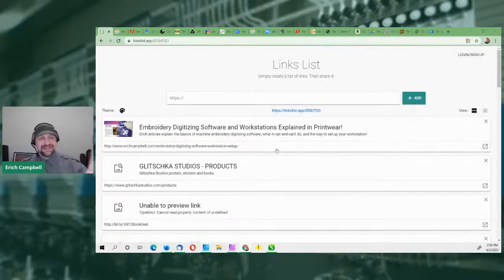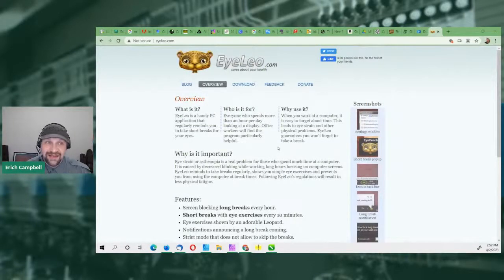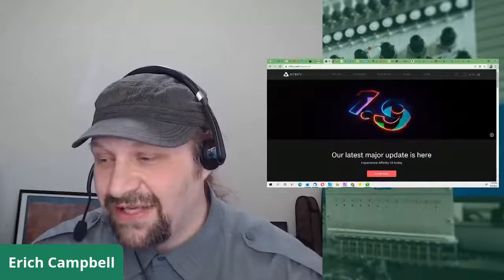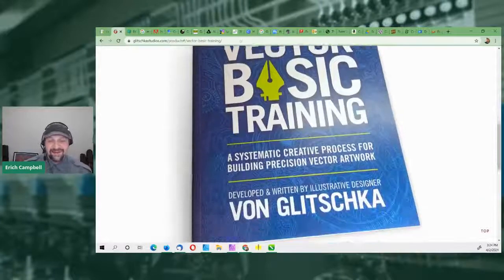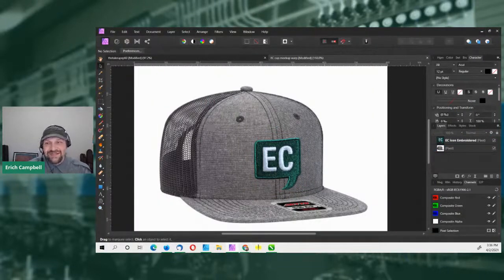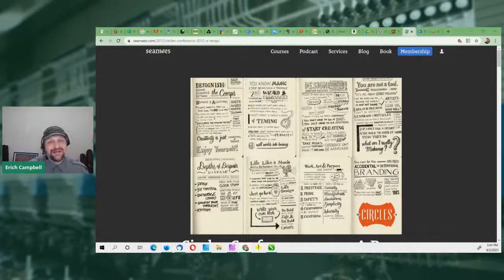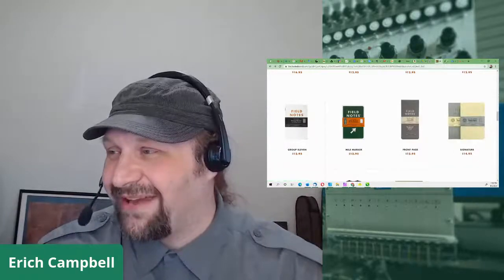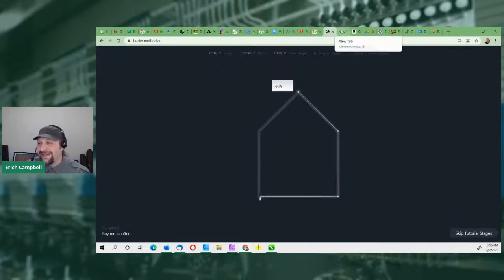The Takeup: Ep. 60 - Machine Embroidery Adjacent Tools and Skills You Need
I regularly get asked what software, tools, websites, books, and more that I rely on outside of my digitizing and embroidery; I'm going to share some of my favorite selections, from vector art creation, mockups and marketing image preparation, and embroidery analysis, to some of my daily driver computer peripherals, to some of the books that inform my methods. Moreover, I'll discuss what skills I've found helpful to develop beyond basic embroidery and give some insight into how I've worked on them. Join the live discussion and share your favorite tools, tips, and methods on the next Takeup!